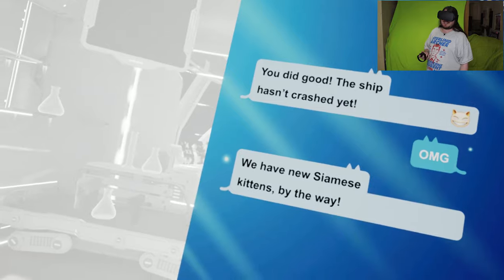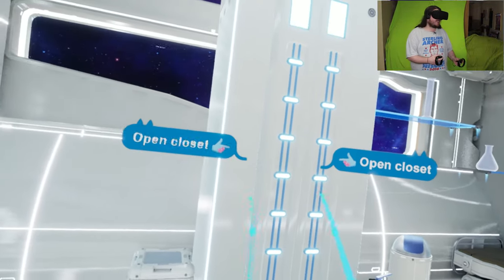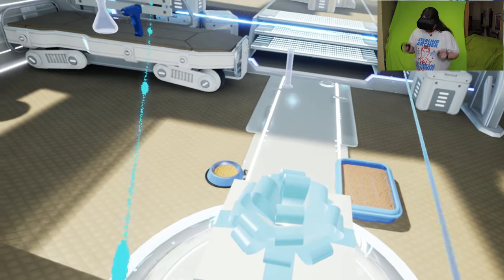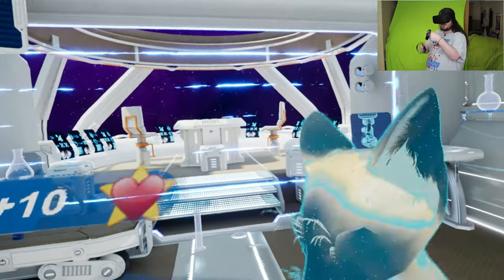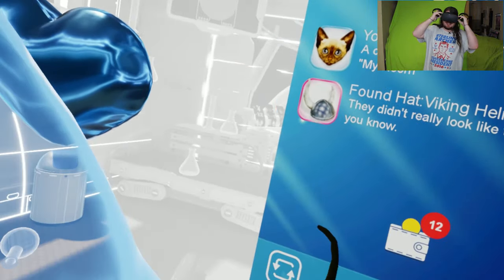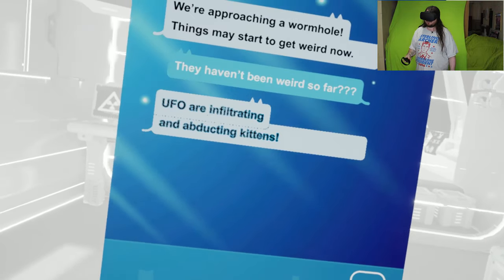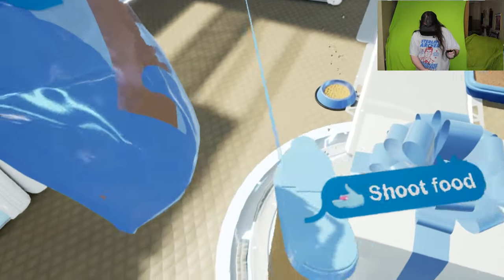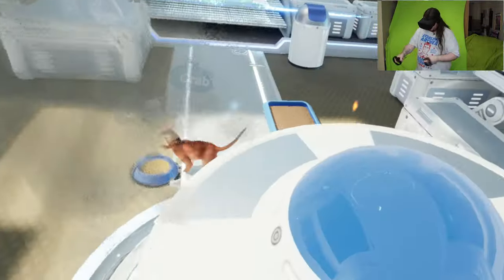Kitten'd - #5 - Oculus Rift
Take care of cute kittens - lots and lots of cute kittens! Get points for keeping them happy and lose points for everything they destroy. Use points to upgrade your tools. Or just hang out and play with lots of cute kittens in the more relaxed sandbox mode.

PC SPECS:
Intel Core i7 eight core processor extreme 5960X
64GB HyperX Fury DDR4

Software:
adobe premiere pro
adobe audition
fraps
OBS
Shadowplay